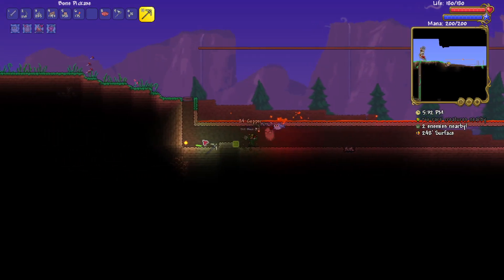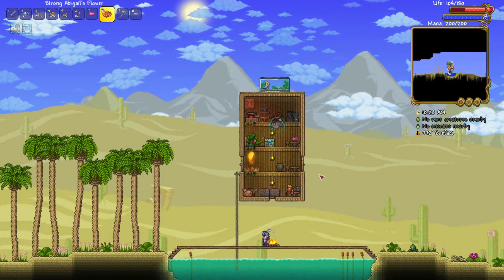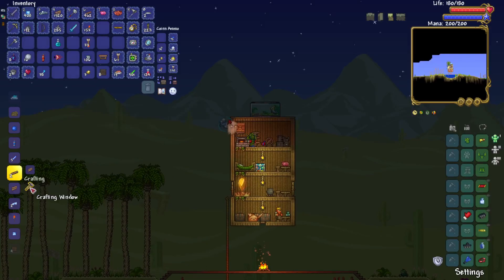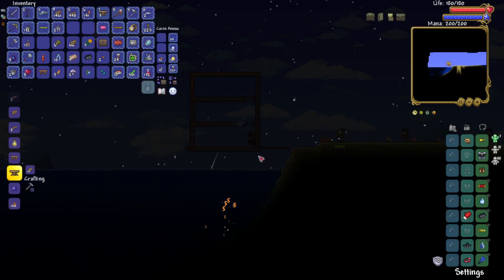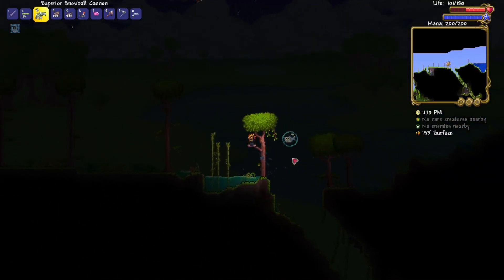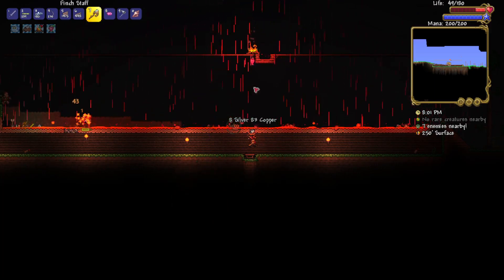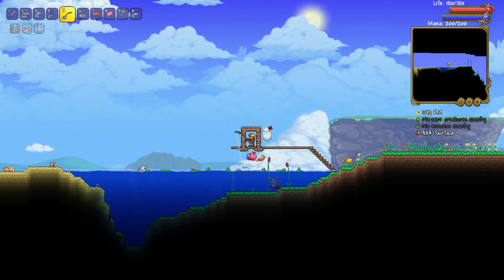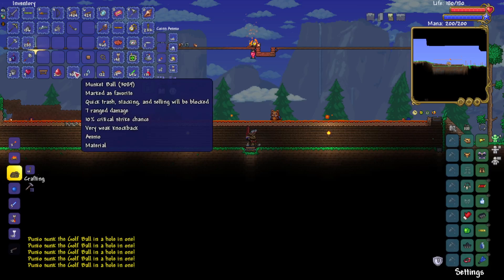(4/22/2023) Terraria Might of the Weak Challenge - Master Mode Weak Weapons Only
Continuing the adventures of Punio, who aims to slay every boss with only the "weakest" of weapons.

Rules
-No weapons or ammo with more than 11 base damage.
-That's it.

Ranged
-Flare gun w/ flare (2+1)
-Bows  up to gold (4-11)
---Arrows: wooden (5), flaming/frostburn (7), bone (8), jester's (10)
Minishark (6)
---Bullets: musket ball (7), meteor shot (8), silver/tungsten/crystal/chlorophyte bullet (9), party/exploding/golden bullet (10)
-Blowpipe (9)
---Darts: seeds (4), cursed (9), poison/ichor (10)
-Coin Gun (0)
---Coins: None. Copper coins are base 25 :(
-Snowball (8)
---Snowball Cannon (10)
-Shuriken (10)

Magic
-Vilethorn (10)
-Bee Gun (9)

Summon
-Abigail's Flower (6)
-Blade Staff (6)
-Finch Staff (7)
-Flinx Staff (8)
-Slime Staff (8)
-Vampire Frog Staff (11)
-Lightning Aura Rod (4)
-Lightning Aura Cane (11)

Streamed 4/22/2023